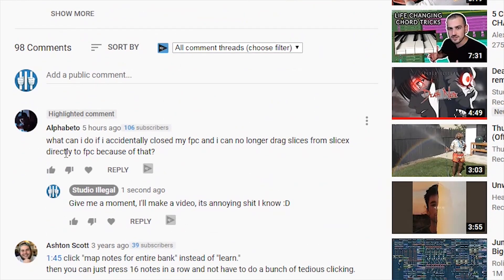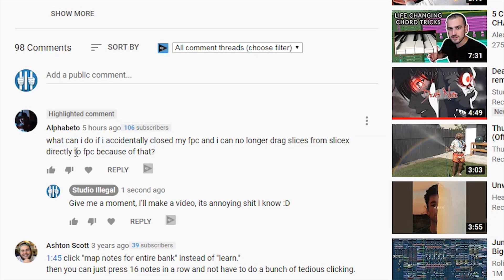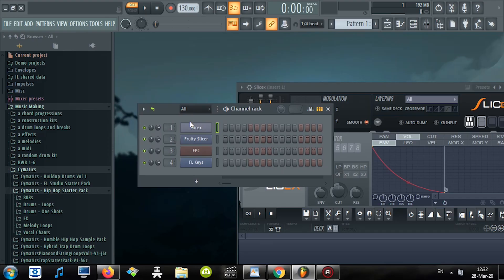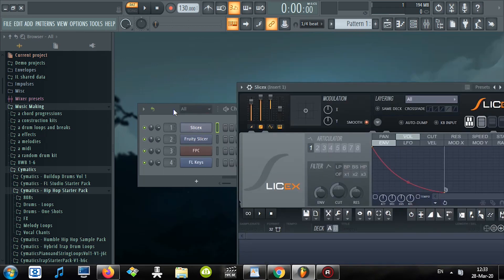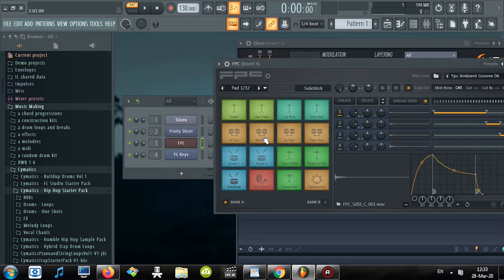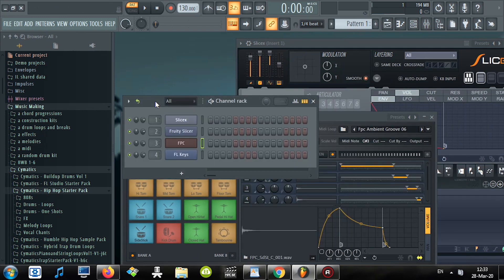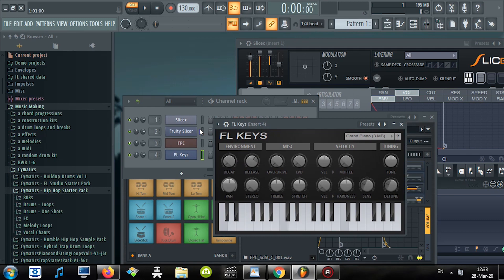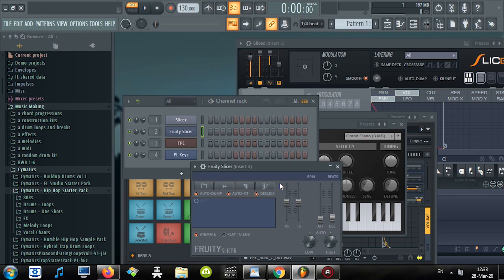FL Studio : Open two or more plugins at same time(or whatevers)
FL Studio quick tip tutorial,how to open two plugins or more or whatevers at same time, helping the fam out
Im out now gotta eat brb later
➨ Website - Offline, will add soon, check my Youtube channel page for links or Facebook page